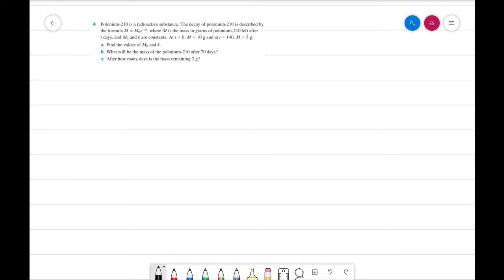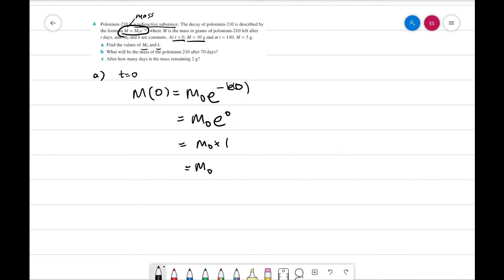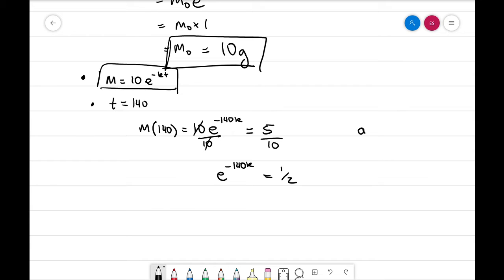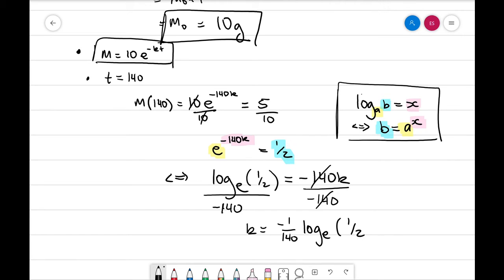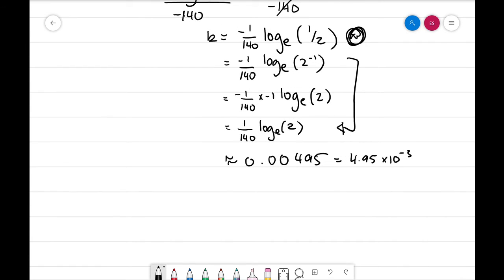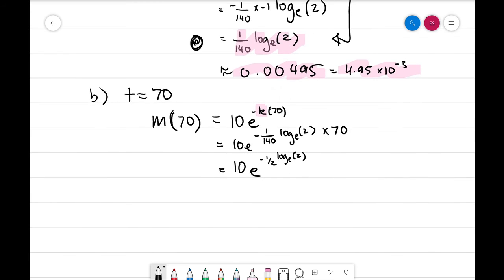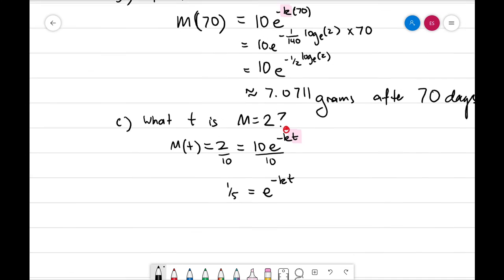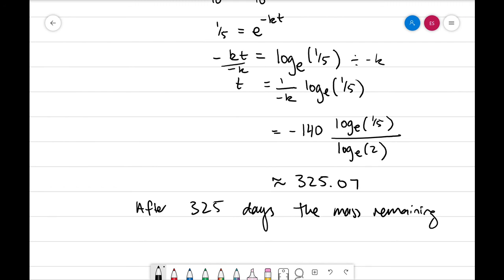Year 12 Methods - VCE - Exercise 5I - Q4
Mathematical Methods Units 3 and 4
Cambridge Senior Mathematics
Exercise: Exponential Growth and Decay
Topics: Exponential, Logarithms, Growth and Decay, Applied Maths